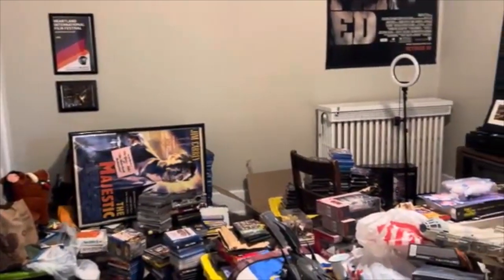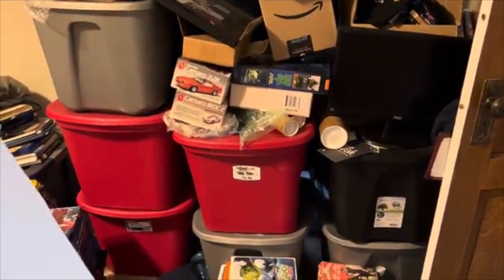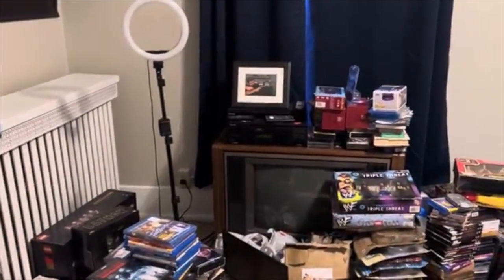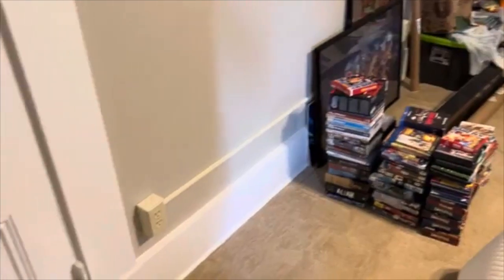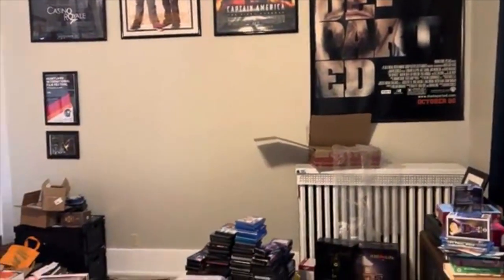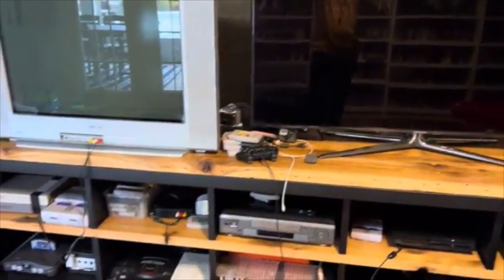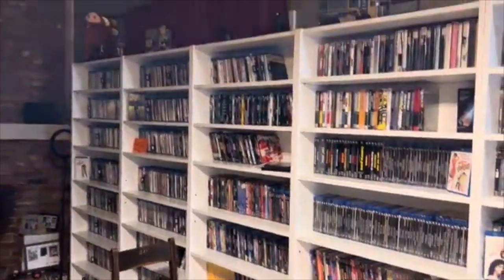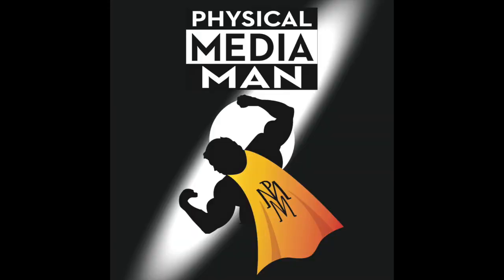Movie Room Tour Update - Blu Rays, 4Ks, Criterion, Kino Lorber, Scream Factory, Figures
A video updating my movie room transition.  It's coming along pretty well!!

Physical Media Man Pages